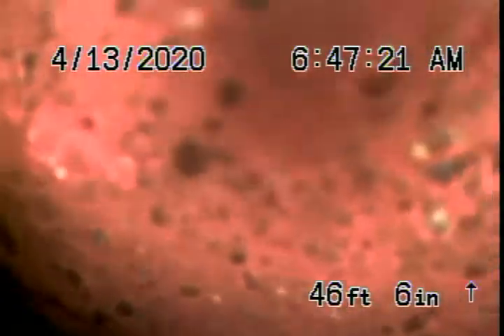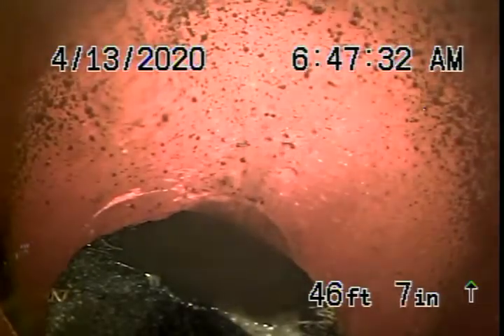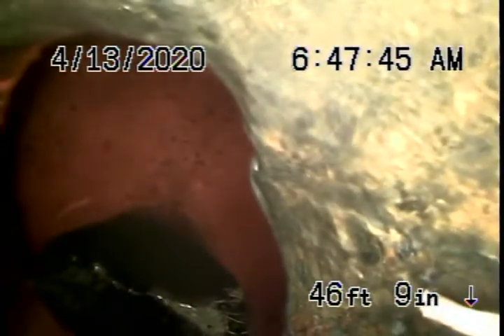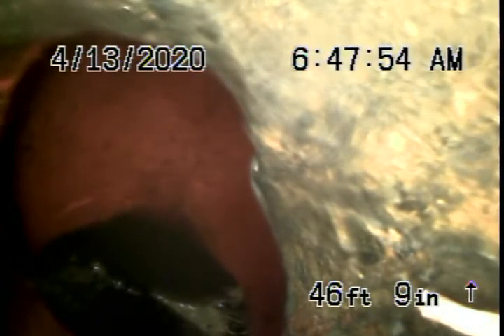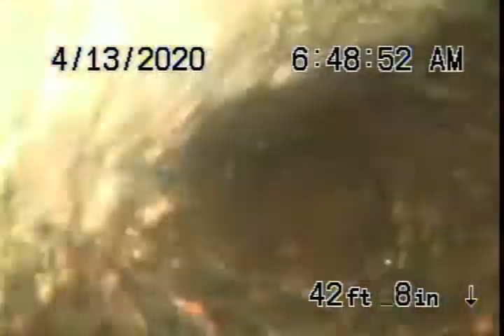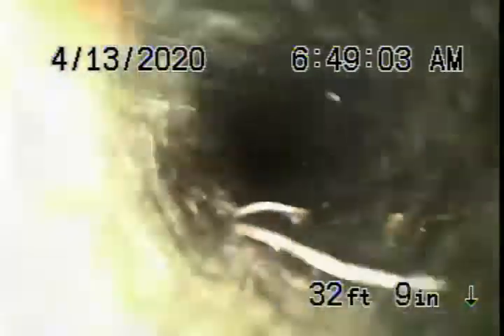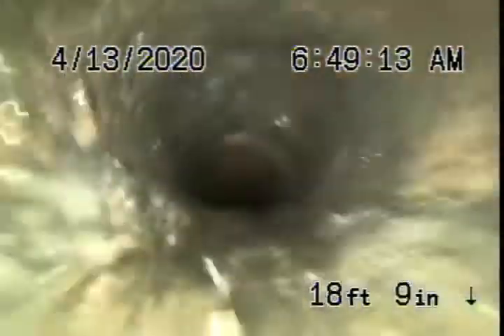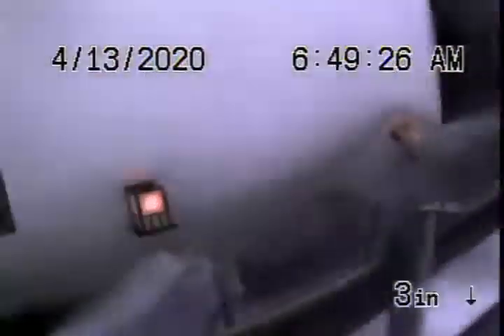7933 Fareholm Dr